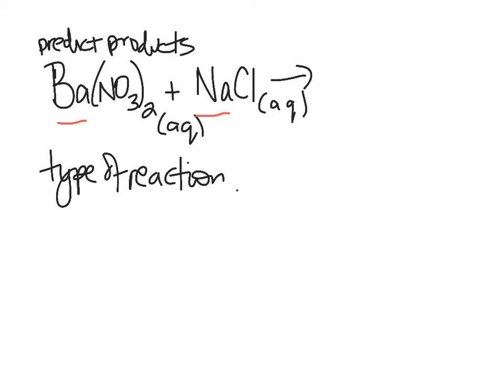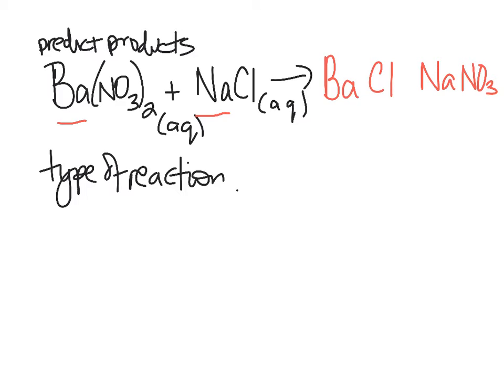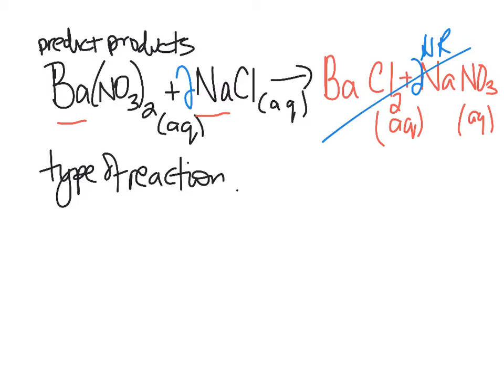practice types of rxn tues apr3